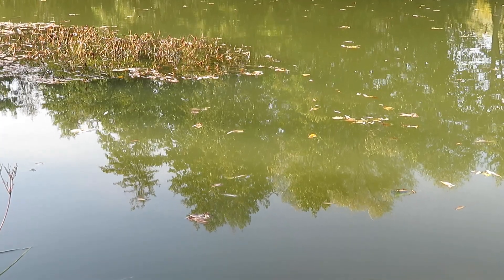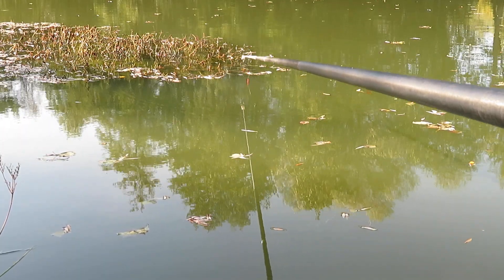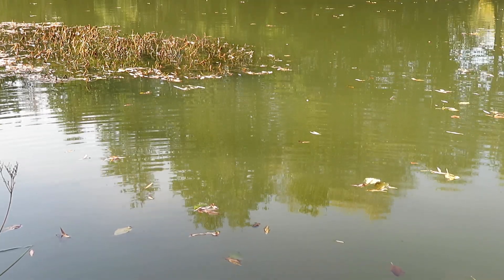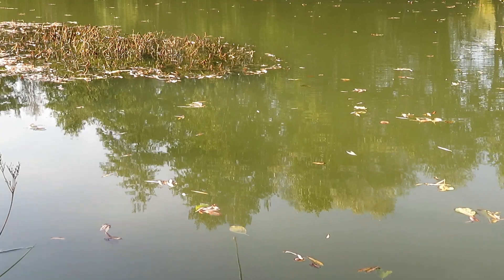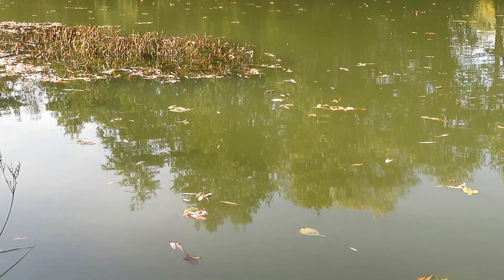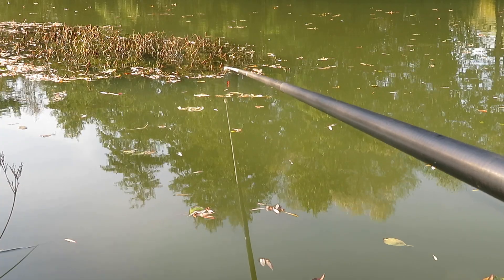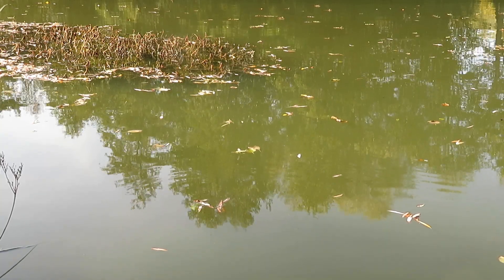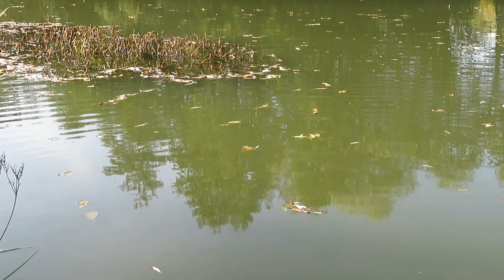See how a change of feeding and hookbait brings the target fish to the net.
Feeding dead maggot and three dead maggot on the hook brings the barbel to the net,target achieved!